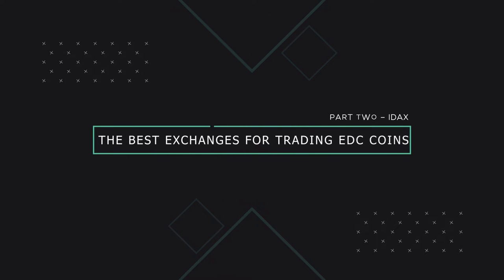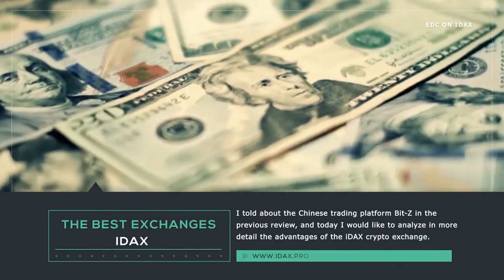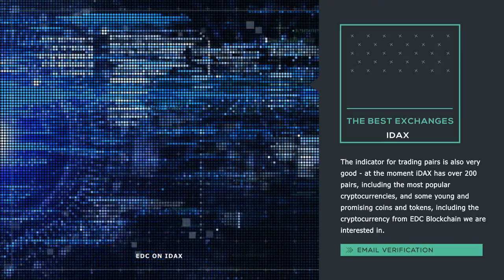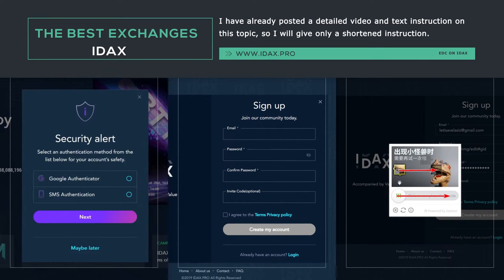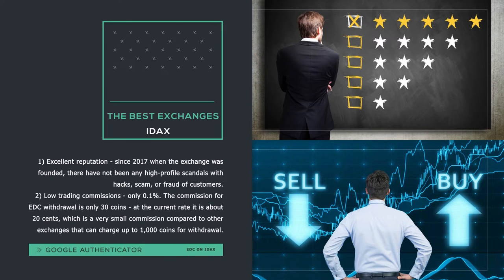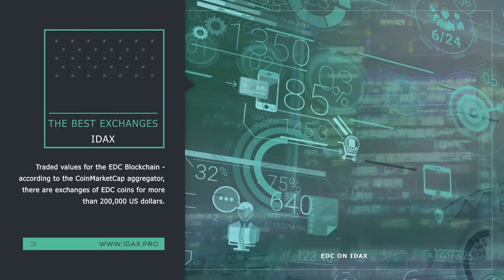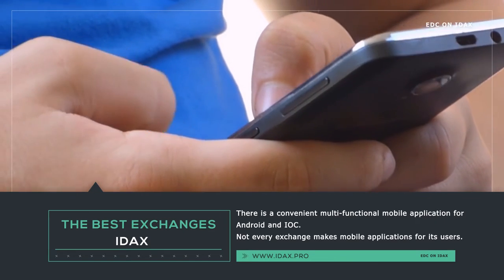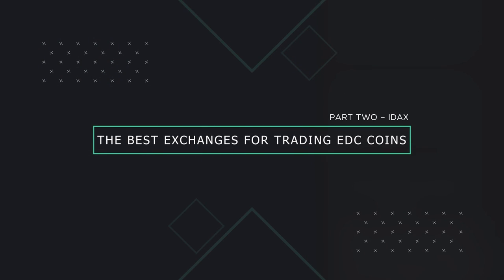The best exchanges for trading EDC coins (part 2) IDAX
Contact with me (Telegram) - @Lora Davis